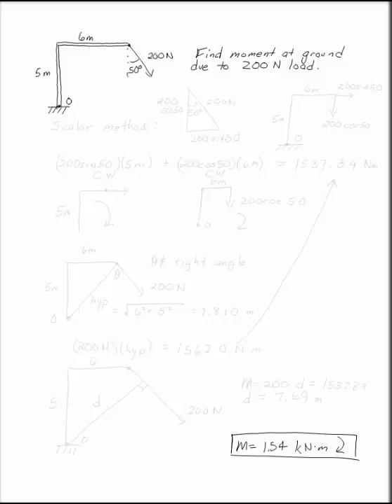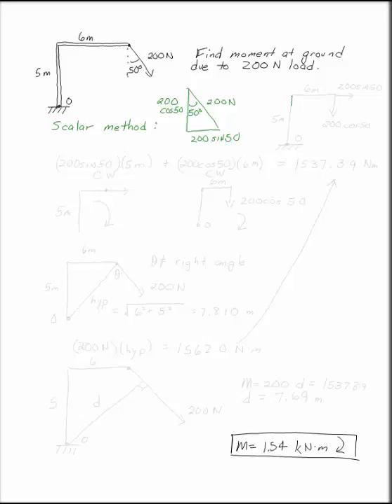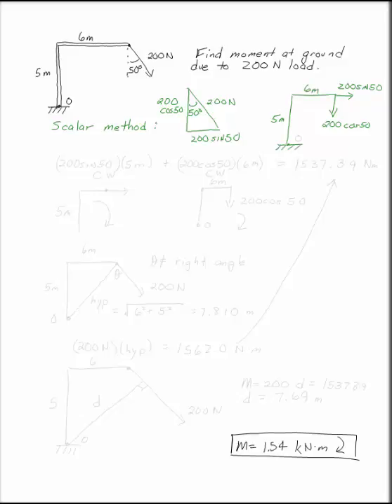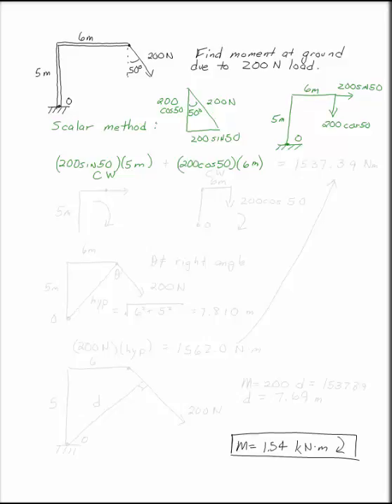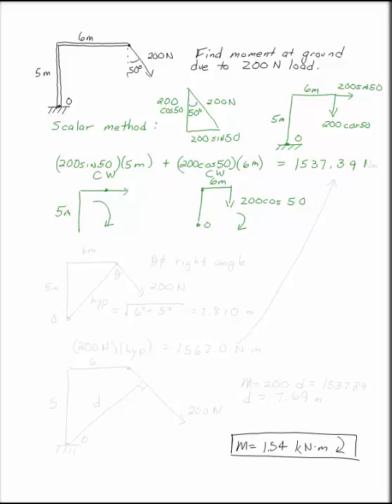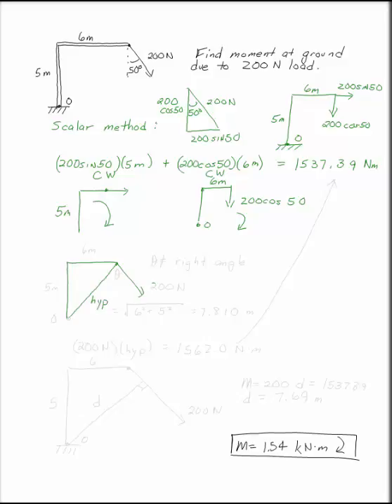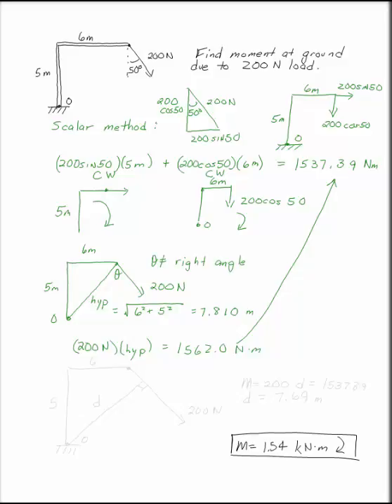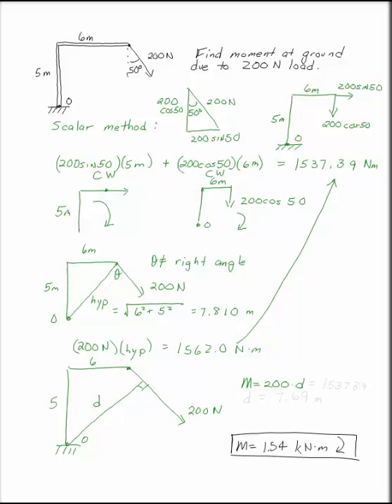Light Pole with Hanging Load, Scalar Method